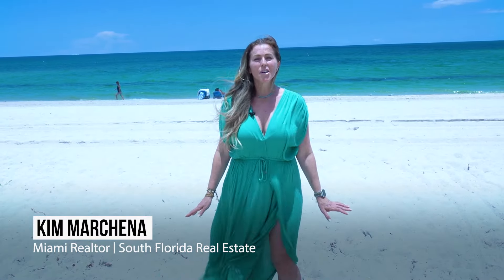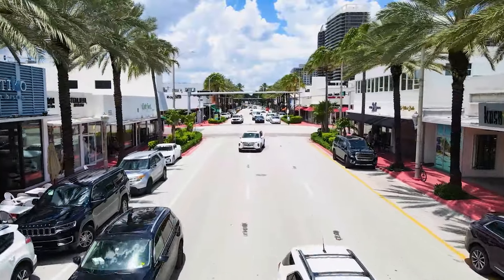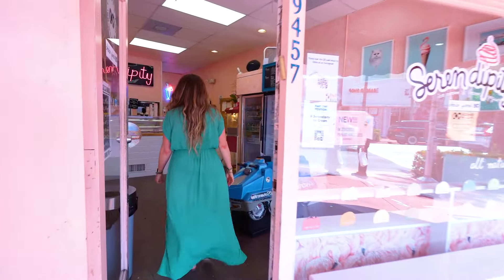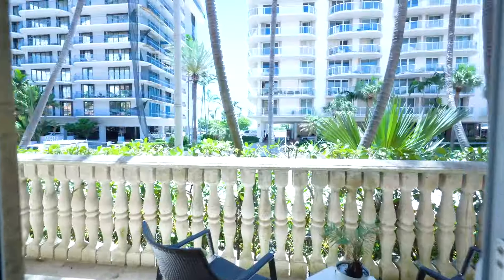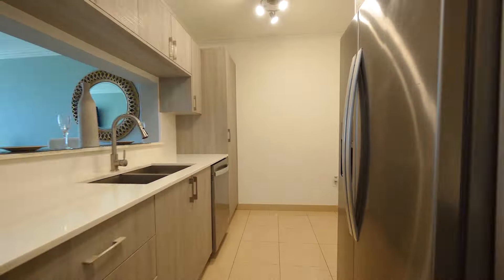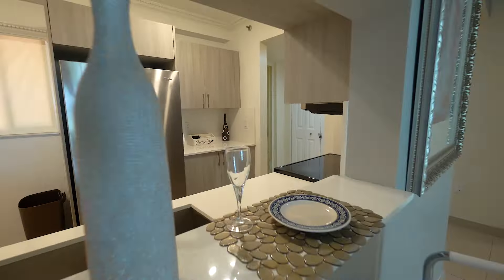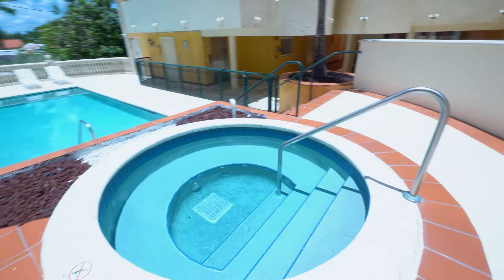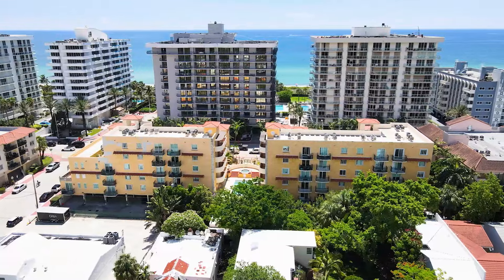Discover the Coastal Charm of Surfside, Florida | New 2/2 Condo Tour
Welcome to Surfside, Florida! 🌊🏖️ In this video, we'll explore the vibrant seaside town of Surfside, where coastal charm meets modern living. Join me, Kim Kaplan Marchena, as I take you on a tour of my new 2/2 listing and Welcome to Surfside, Florida! 🌊🏖️ In this video, we'll explore the vibrant seaside town of Surfside, where coastal charm meets modern living. Join me, Kim Kaplan Marchena, as I take you on a tour of my new 2/2 listing and show you why Surfside is the perfect place to call home.

In this video, you'll discover:

The stunning beaches of Surfside, perfect for relaxing or taking a stroll.
Unique boutiques and quaint shops that add character to the community.
Delicious dining options, from fresh seafood to international cuisine.
The friendly, welcoming atmosphere that makes Surfside a hidden gem.
A sneak peek into our beautiful 2/2 listing, steps away from the beach.
About the Condo:

Our featured 2-bedroom, 2-bathroom condo is a blend of luxury and comfort. The open floor plan is designed for modern living, with a spacious living area that flows seamlessly into a gourmet kitchen. Here, you'll find top-of-the-line appliances, sleek countertops, and ample cabinet space, perfect for home-cooked meals and entertaining guests.

The master bedroom offers a serene retreat with an en-suite bathroom, complete with a soaking tub and a walk-in shower. The second bedroom is equally inviting, ideal for guests or a home office. Both bedrooms boast large closets and plenty of natural light.

Step outside to your private balcony and enjoy breathtaking views of the ocean and the vibrant Surfside community. This condo also includes access to premium building amenities such as a state-of-the-art fitness center, a sparkling swimming pool, and a communal lounge area.

At Kim Kaplan Marchena Real Estate, located in beautiful North Miami/South Florida we are obsessed with serving our clients with a personal and engaging experience. It is our mission to provide the highest level of care and representation to our clients.